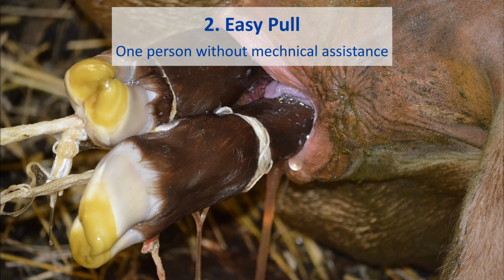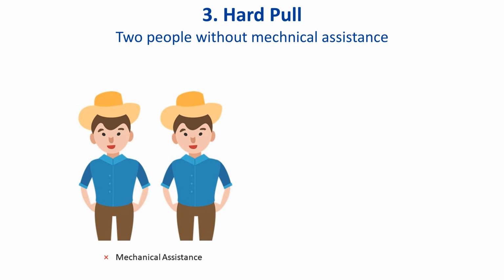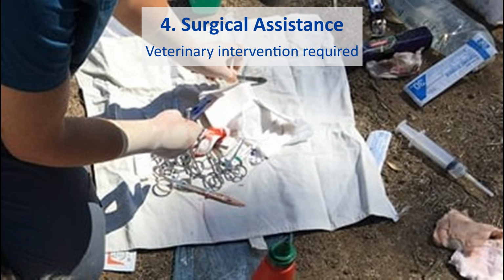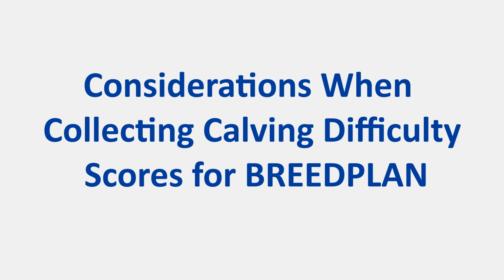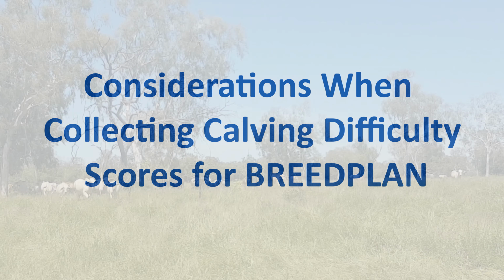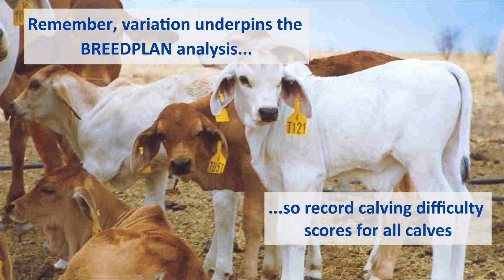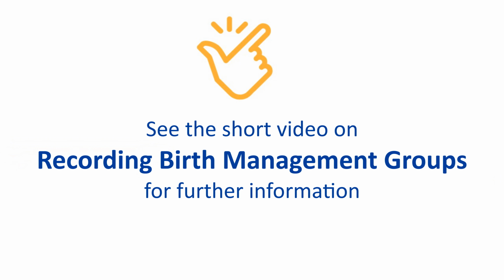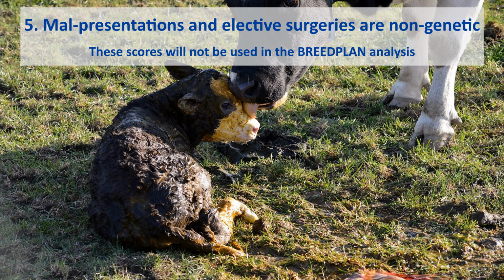Recording Calving Difficulty Scores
This video will outline the methods and considerations when recording calving difficulty scores for BREEDPLAN.